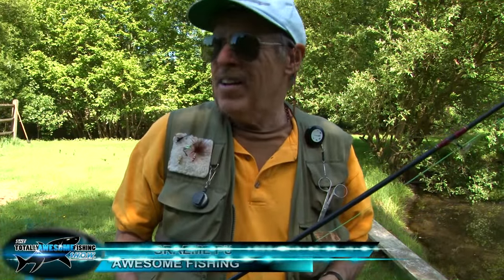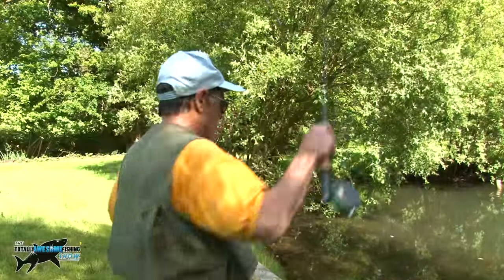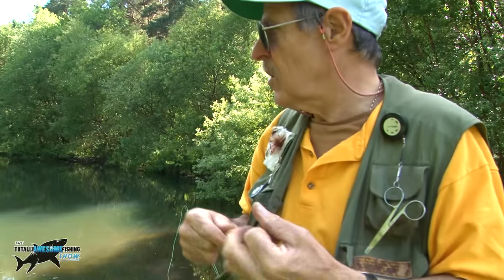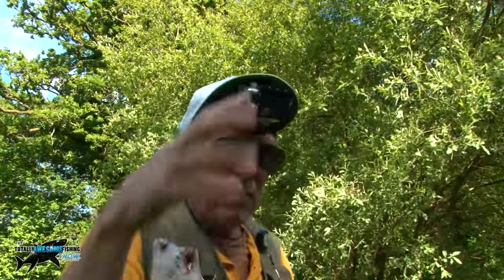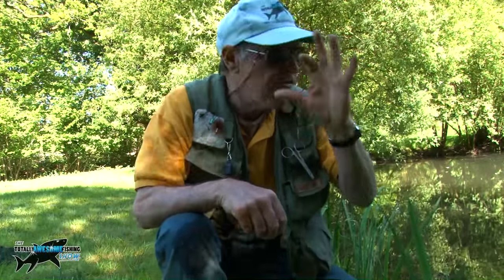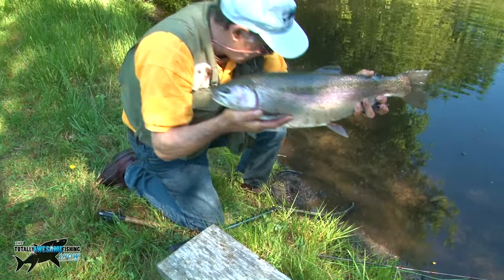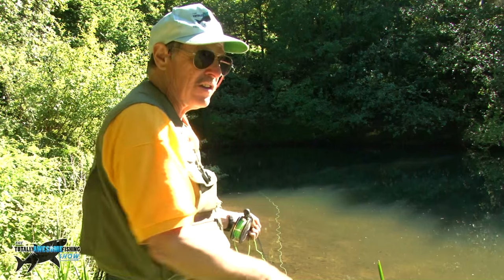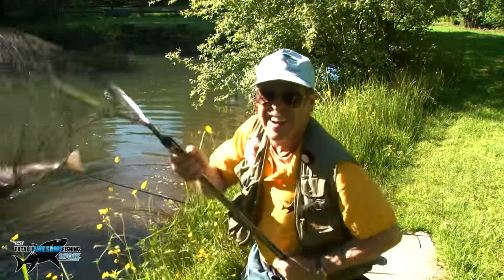Fly Fishing with a Sight Bob | TAFishing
Fly fishing is becoming increasingly popular in the UK. In this episode Graeme gives some totally awesome tips on using an alternative method that can really improve your catch rate. This method can be great for beginners looking to get into Fly fishing for the first time. Be sure to check out some of the links below for more Fly fishing videos.

▬▬▬▬▬▬▬ SOCIAL MEDIA ▬▬▬▬▬▬▬

▬▬▬▬▬▬▬ ABOUT TAFISHING ▬▬▬▬▬▬▬

▬▬▬▬▬▬▬ TAOUTDOORS ▬▬▬▬▬▬▬